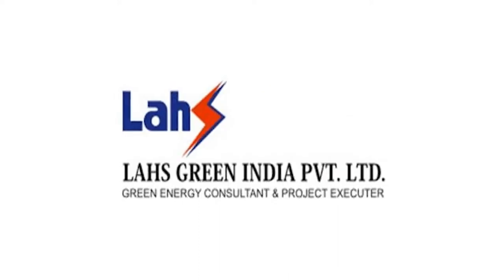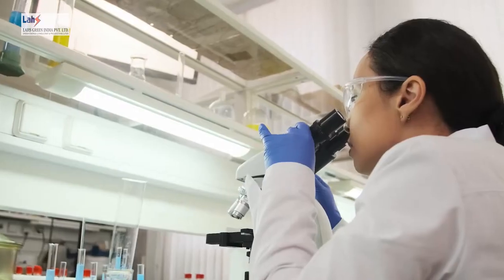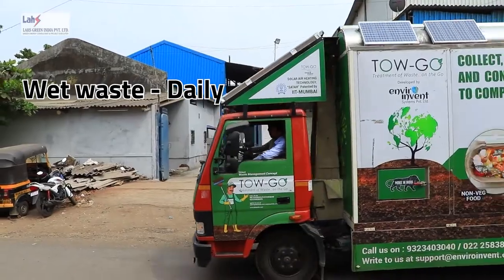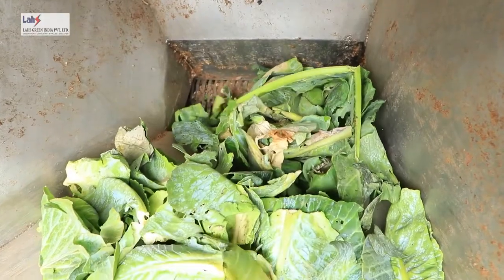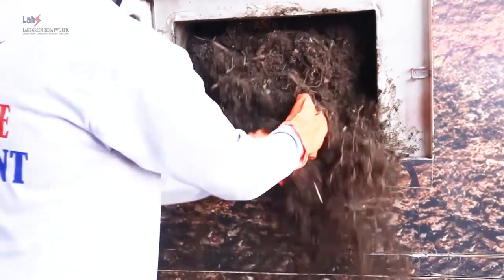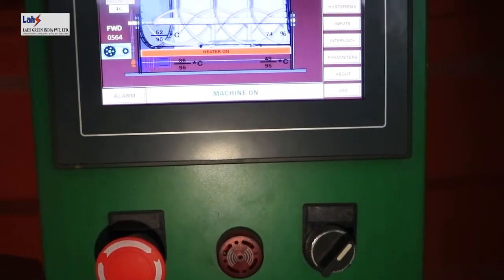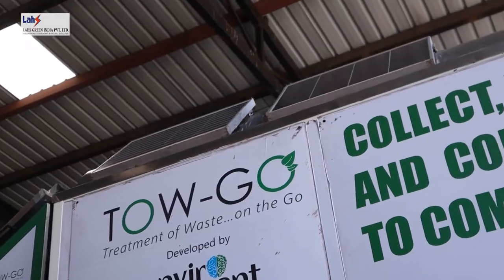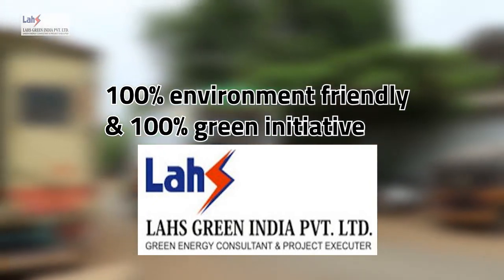TOWGO - TREATMENT OF WASTE ......ON THE GO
Unique waste management concept.
It is moving Wet Waste Composter ,Which Itself goes to the garbage and collects it.it then shreds and dewaters the wet waste ,and further transfers it to the digester as a feed to bacteria which in turn convert it into dry ,environment -  friendly soil.